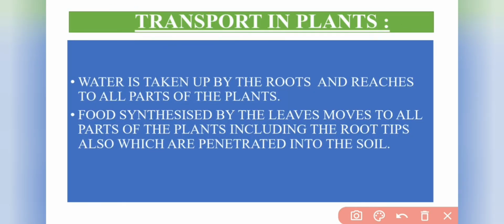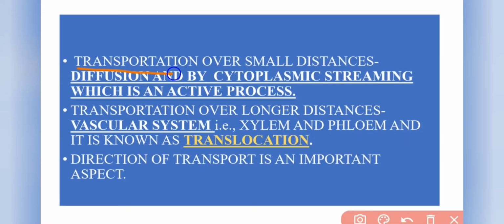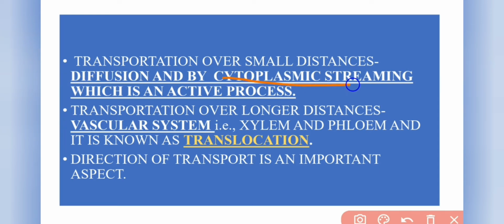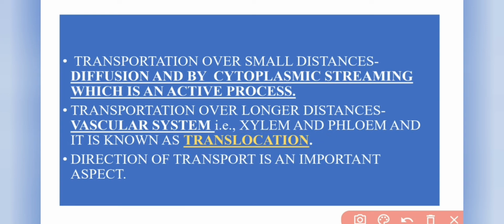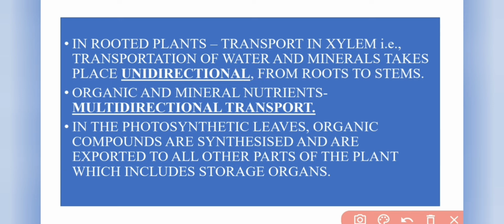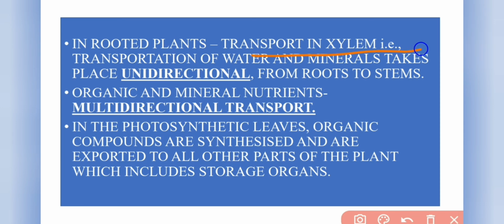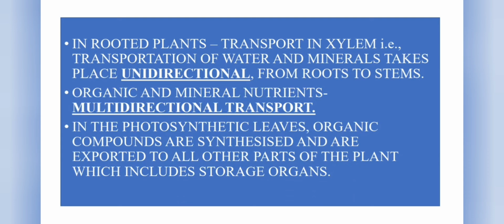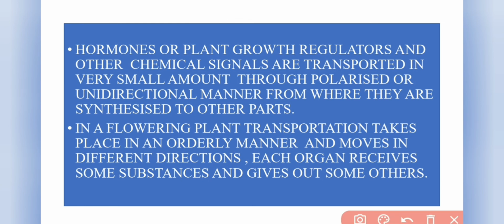TRANSPORT IN PLANTS INTRODUCTION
TRANSPORT IN PLANTS - THIS VIDEO IS IMPORTANT FOR ALL NEET ASPIRANTS ,BIOLOGY STUDENTS, CBSE STUDENTS.